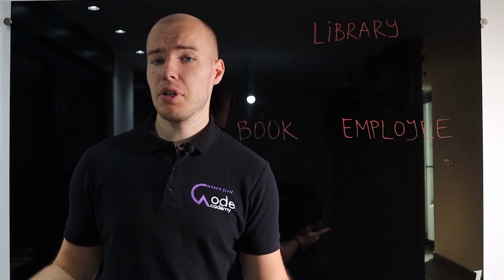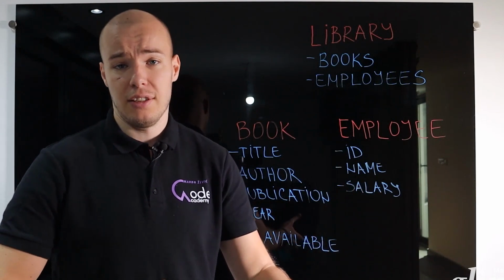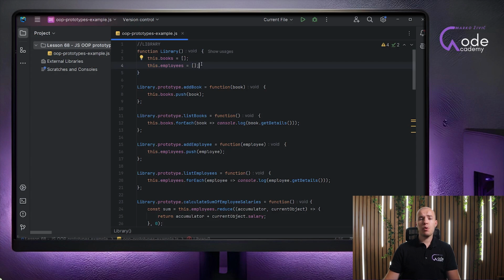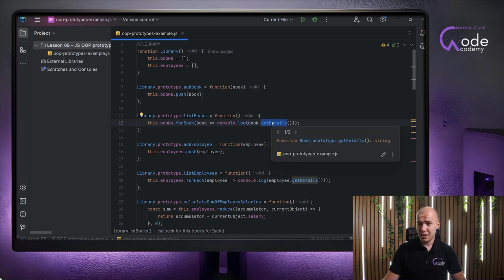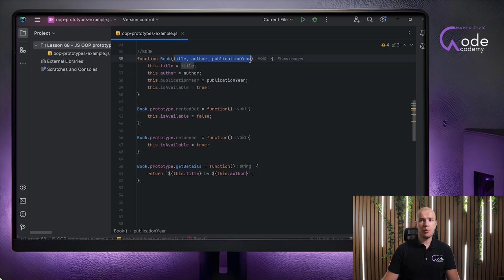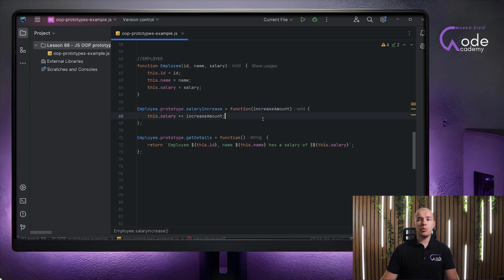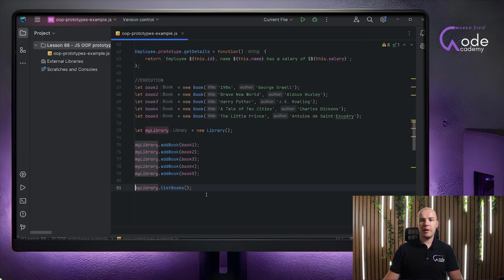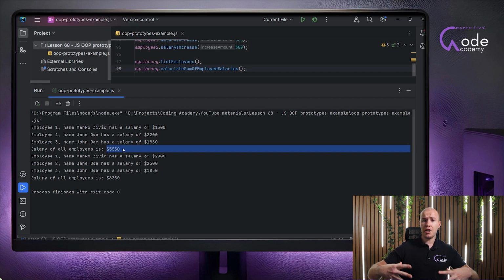Javascript inheritance mastery through prototyping!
Want to learn Object-Oriented Programming (OOP) and Prototyping in JavaScript? In this in-depth tutorial, we'll build a complete library application from scratch! Perfect for beginners and advanced JavaScript developers, this video will guide you through creating reusable, memory-efficient code using the power of prototypes.

📌 Timestamps:
00:00 Introduction
01:43 Black Board
05:31 ID Example